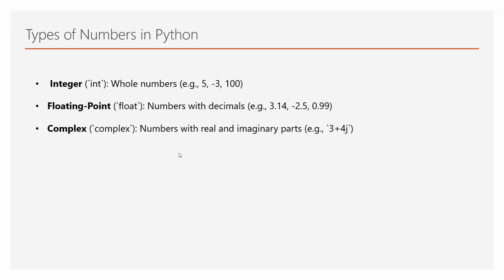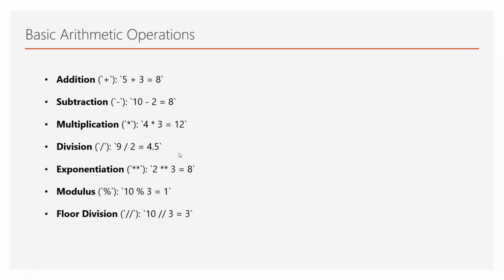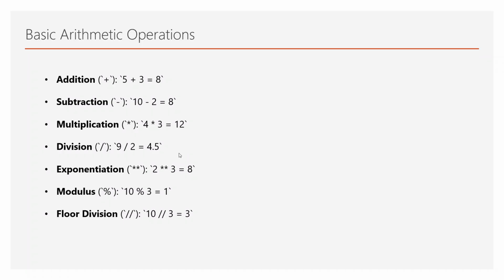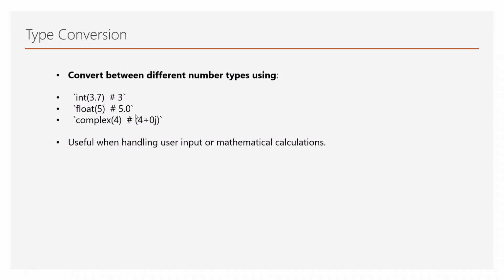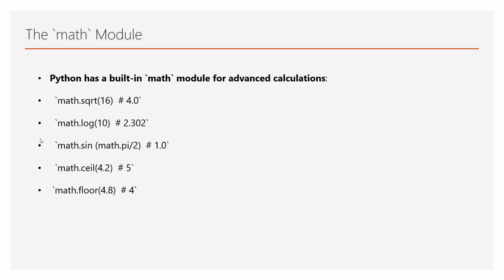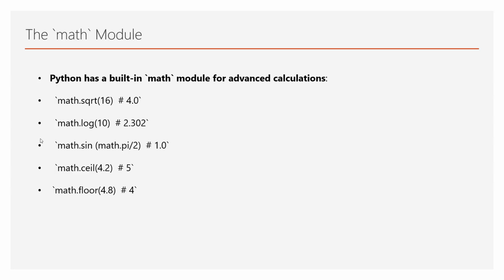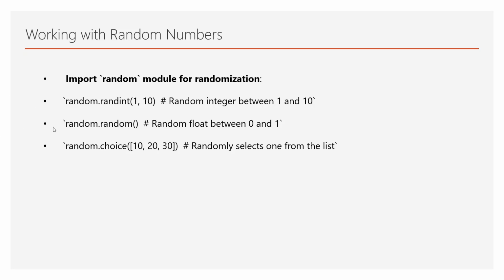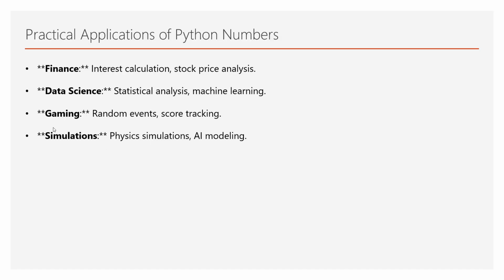Python Numeric Operations: Operators, Conversions & Best Practices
"Master the fundamentals of working with numbers in Python! This video covers all the essential numeric operations, from basic arithmetic operators like +, -, *, and / to more advanced functions. We'll explore how to convert between different numeric types (integers, floats, etc.) and dive into best practices for writing clean, efficient, and error-free code when handling numbers in your Python projects. Perfect for beginners and those looking to solidify their understanding of Python's numeric data types."